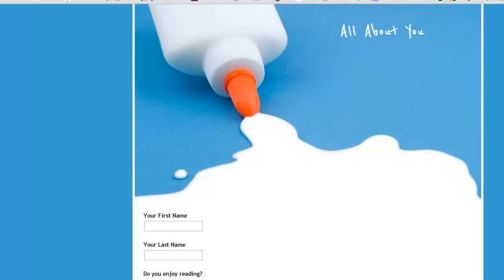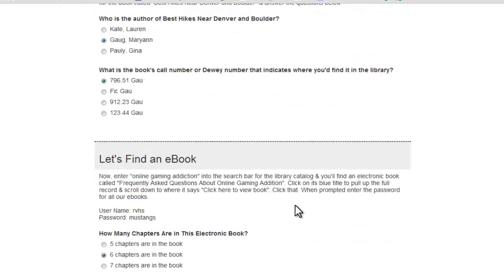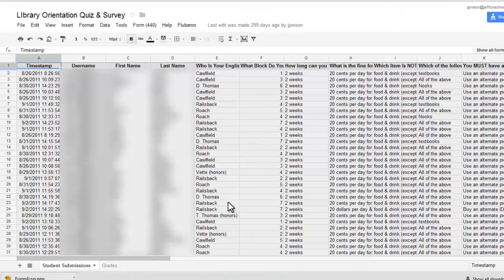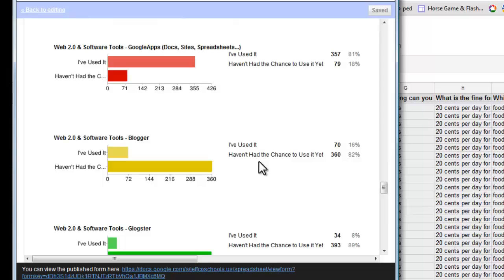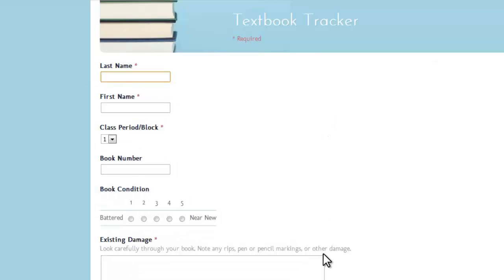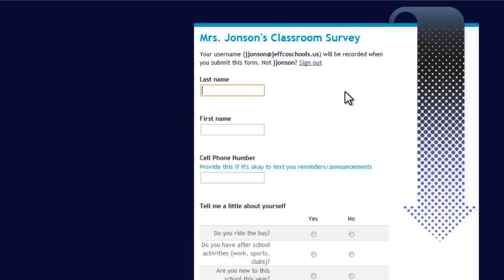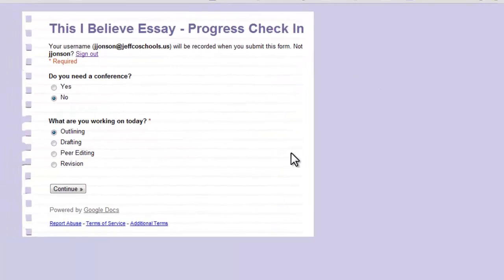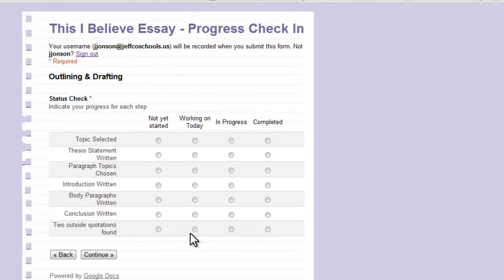Formtastic Forms: Ways to Use Google Forms in the Classroom